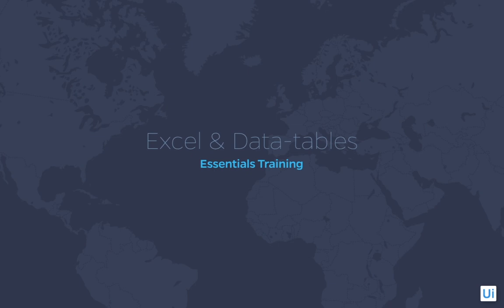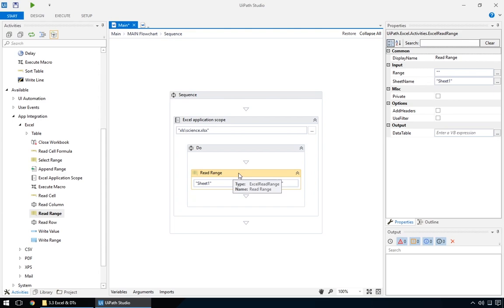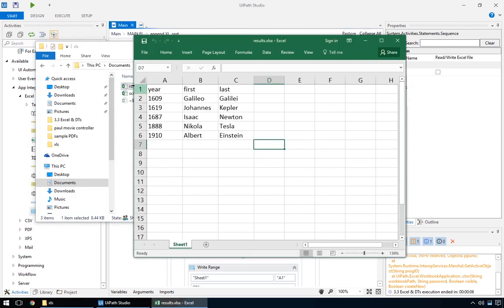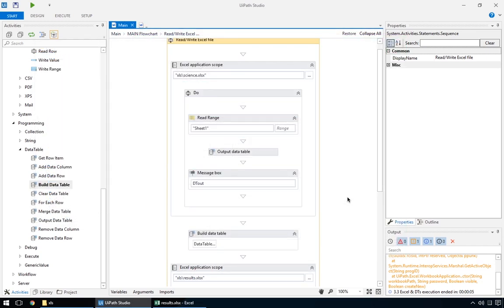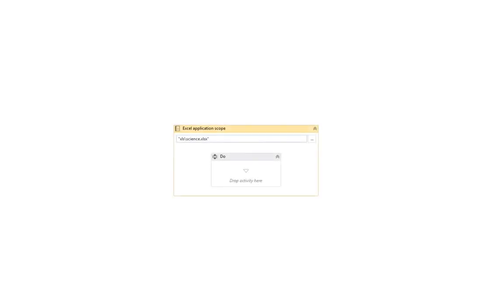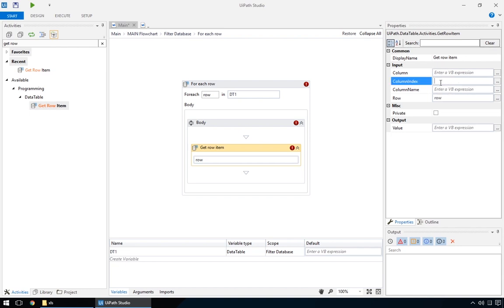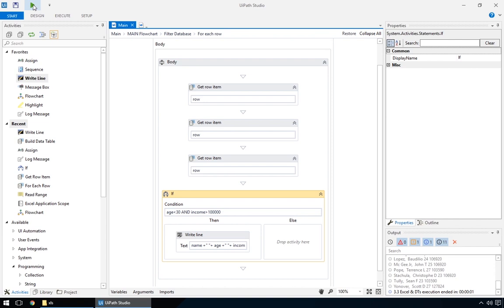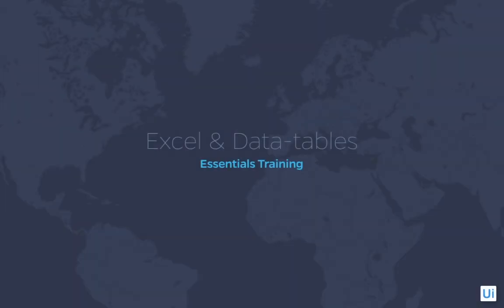Automating Complex Excel Processes and Data Table through RPA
Watch a practical example of how to sort data in an Excel file and iterate through all rows. Learn how UiPath operates with Excel and Data Tables:

- Excel application scope
- Opening a workbook - access modes
- Read and write range
- Output datatable